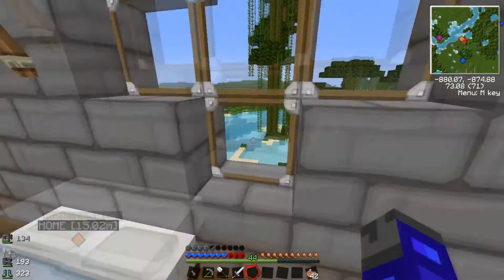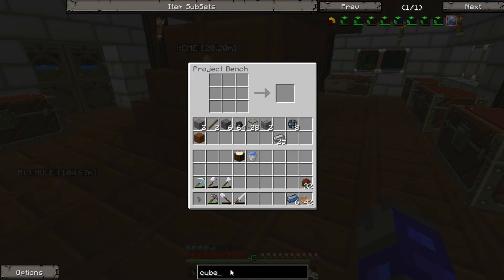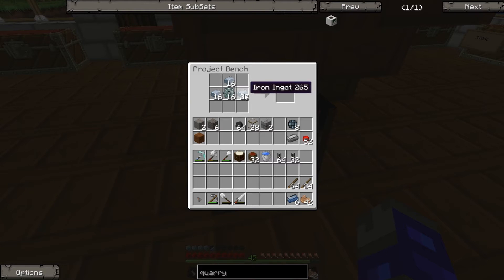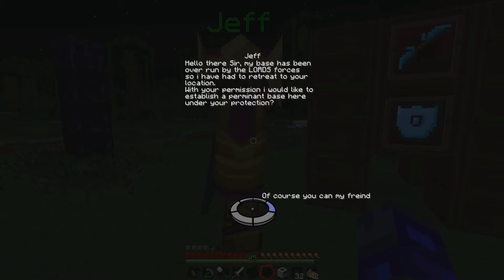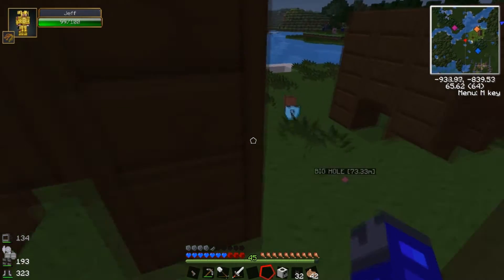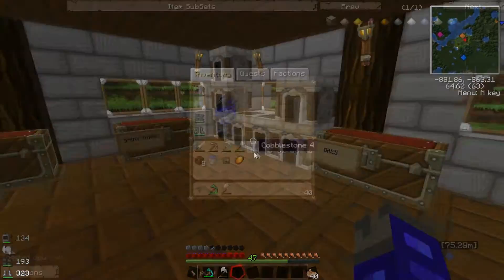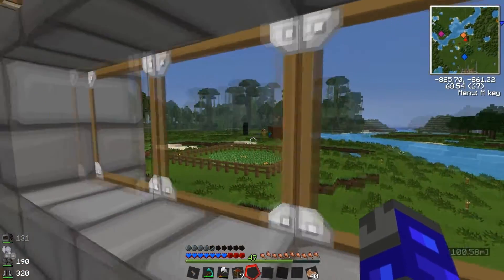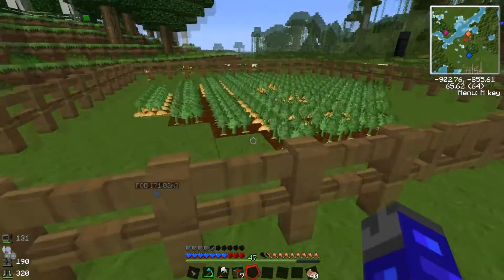Minecraft NPC WARS: A visit from Jeff #5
Jeff pays a visit to our base and has quite a surprising proposition